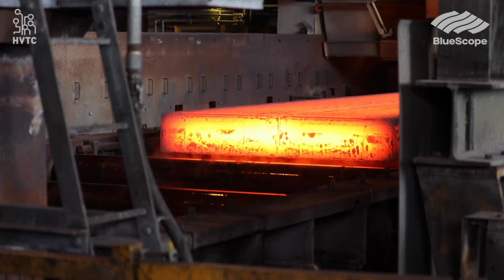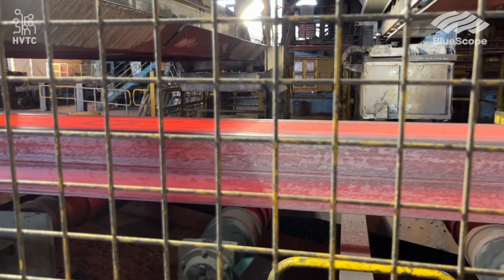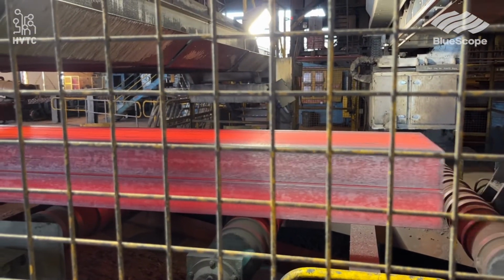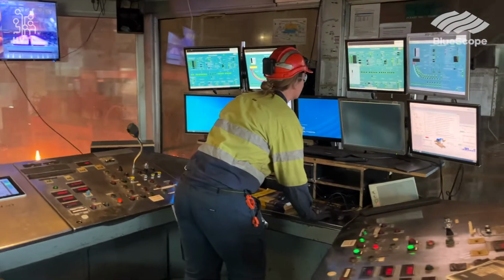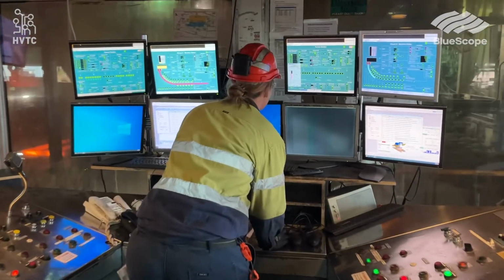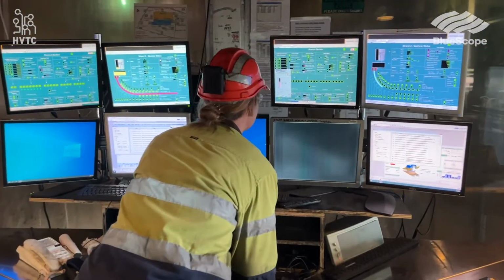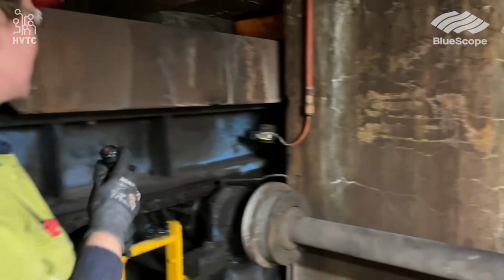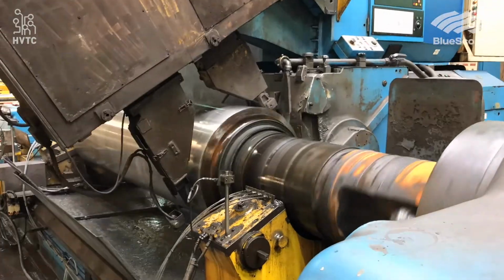Faces of BlueScope: Stephanie Plumridge, Mechanical Technician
Stephanie Plumridge is a former apprentice with HVTC, now working with Ventia at the BlueScope Port Kembla Steelworks. She shares her story and explains what it was like to balance paid work and vocational training at TAFE while she started her career in manufacturing.